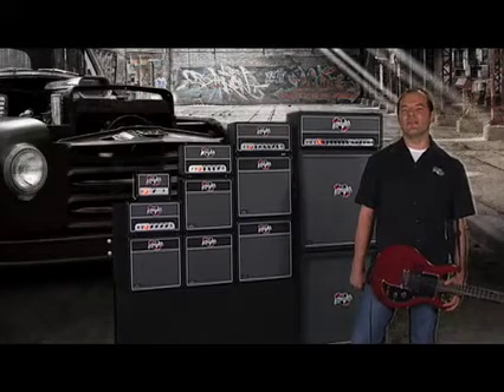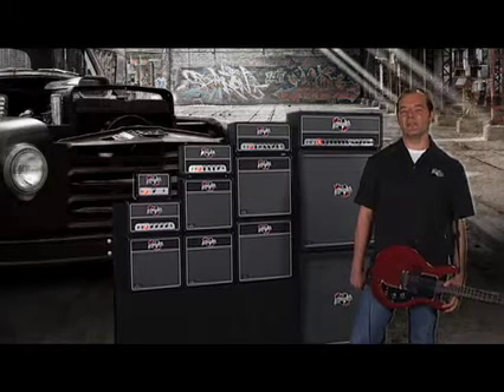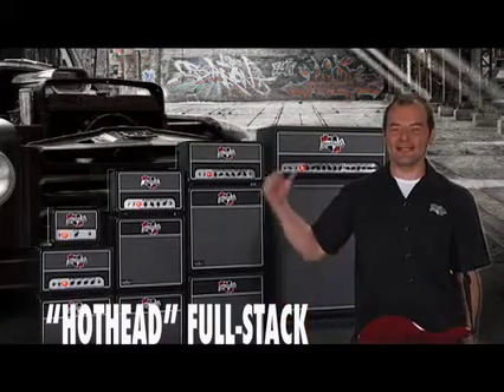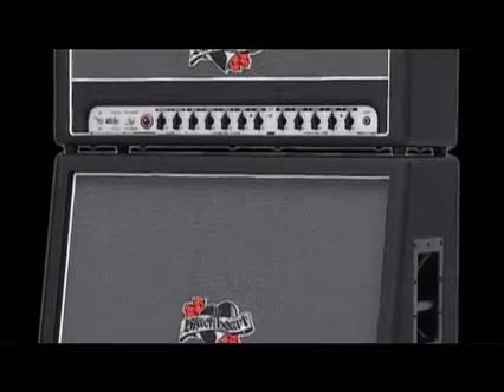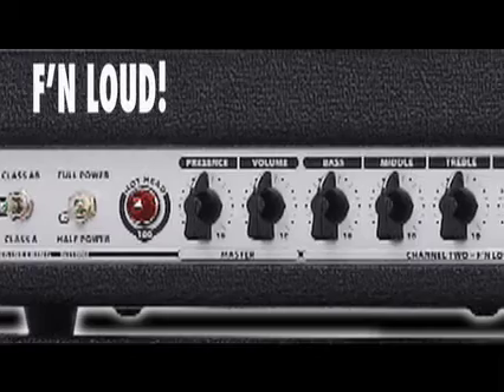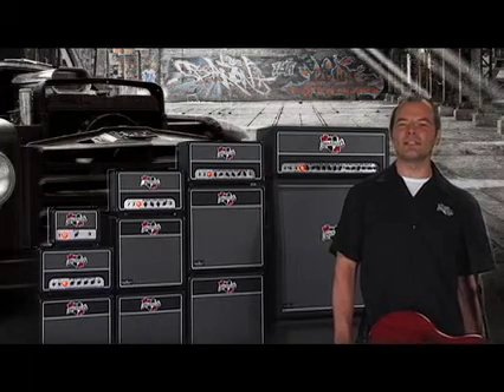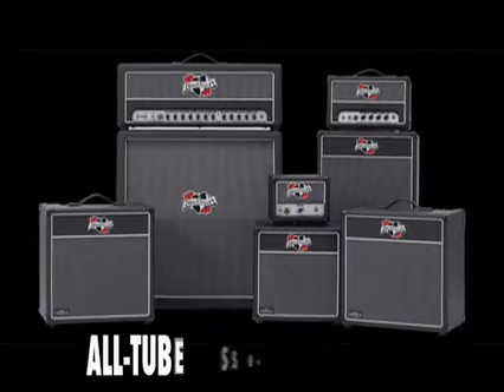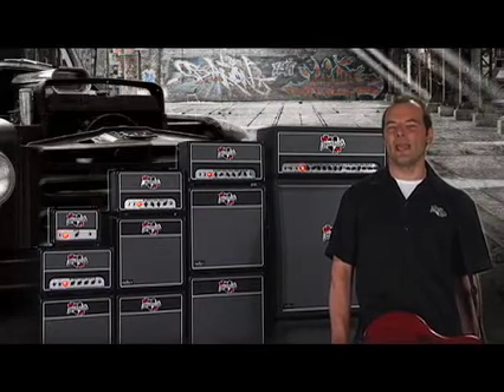Blackheart Tube Amps - NAMM TV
Blackheart vintage-inspired, all-tube amplifiers deliver boutique tone in designs that are rugged, good looking and budget-friendly. See why so many people are making the switch from over-priced one-offs to affordable amps that come in sizes to match any application